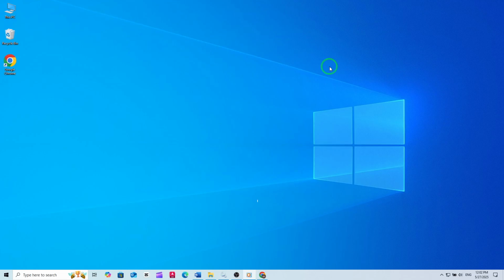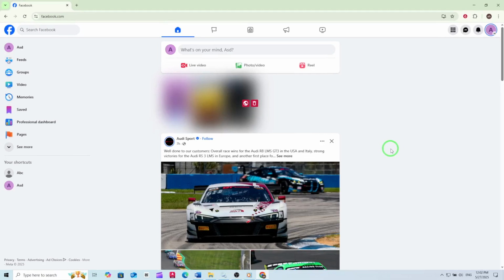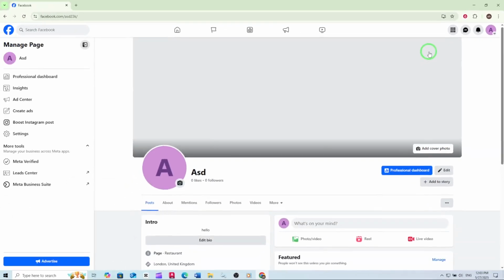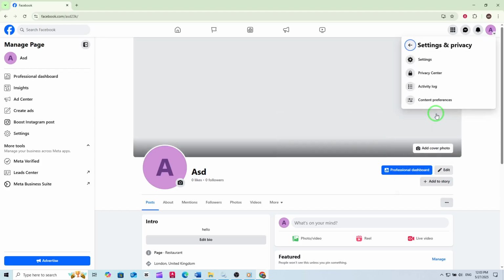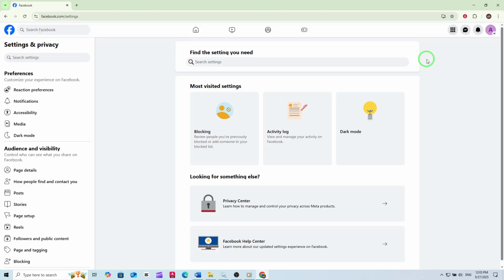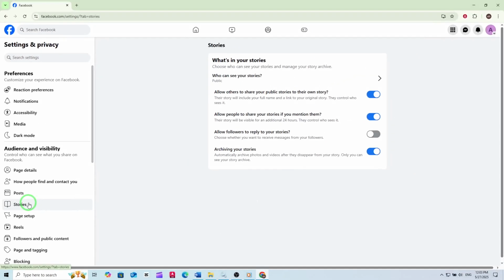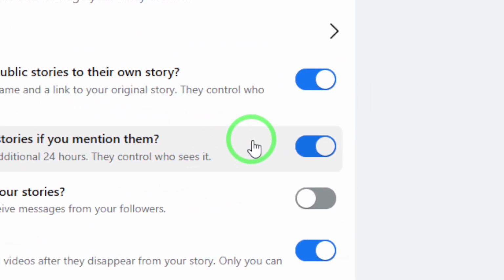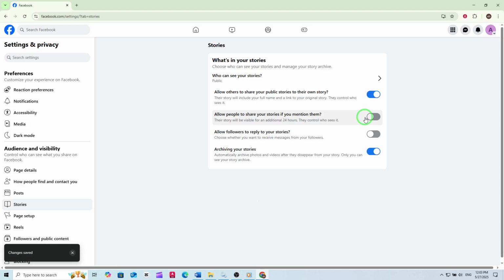How To Prevent Sharing Your Page Mention`s Stories On Facebook On PC (New Update)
Learn how to prevent sharing your page mention's stories on Facebook using your PC with the latest update. This step-by-step guide will help you control who can share your Facebook stories when your page is mentioned, ensuring your privacy and content management.

Follow these steps:

1. Open Facebook from your browser.

2. Click on your profile photo at the top right corner.

3. Enter to the page, then click on the page profile photo.

4. Enter to Settings and privacy, then Settings.

5. Click on Stories, disable Allow people to share your stories if you mention them.

This video covers the new update for Facebook story sharing settings, making it easy to manage your page's privacy and mentions. If you want to stop others from sharing your stories when your page is mentioned, watch this tutorial for a quick solution.-

Chapters:
00:00 Intro
00:12 Soultion
01:05 Outro